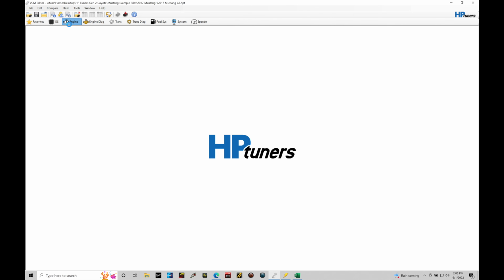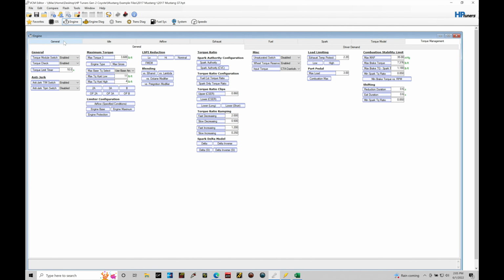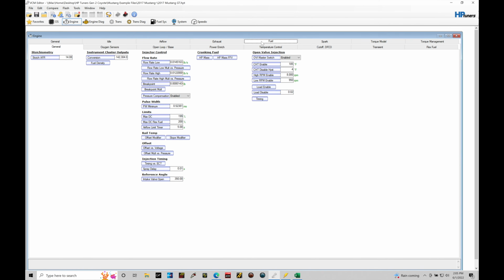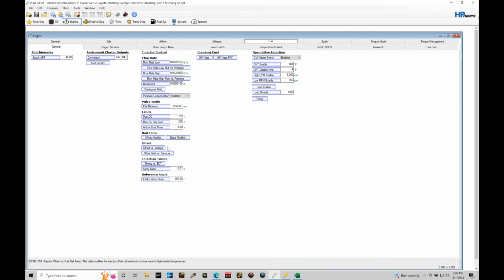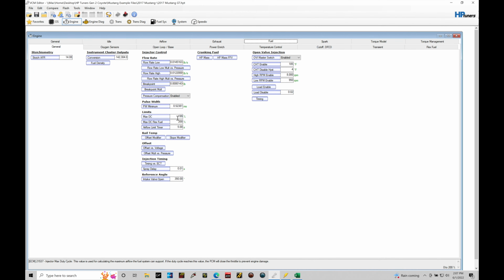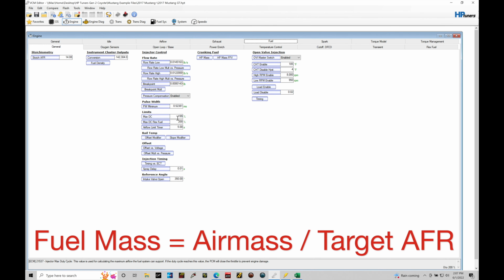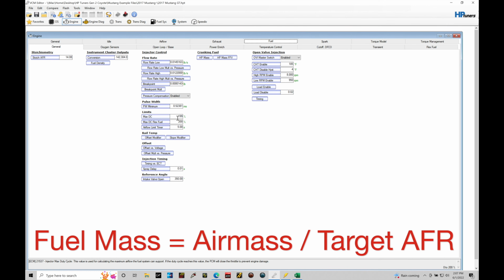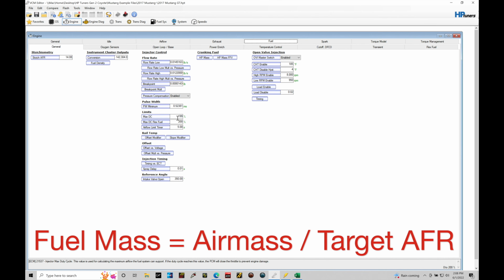HP Tuners Ford Gen 2 Coyote Training 10: Injector Characterization Data | Evans Performance Academy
HP Tuners Ford Gen 2 Coyote Training Part 10: Injector Characterization Data walks you through how the low/high slope, offset, and breakpoint multipliers work within the injector data programming.